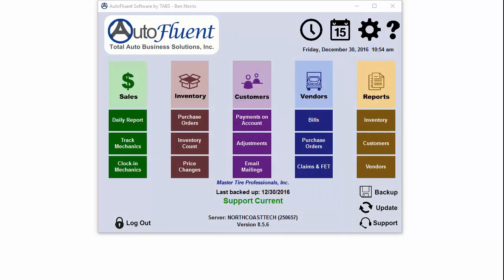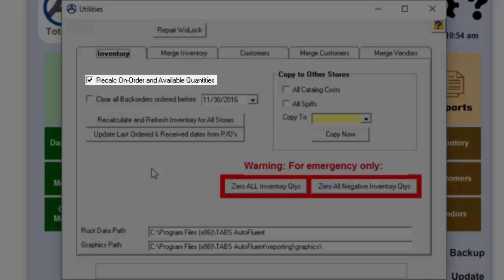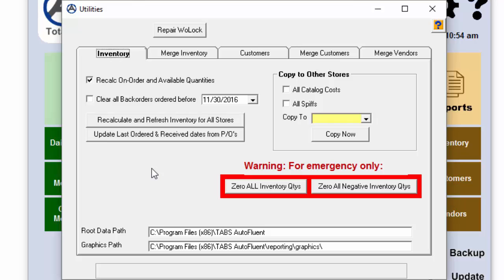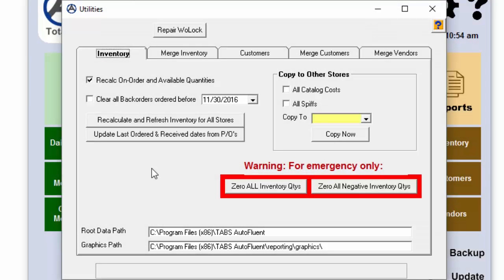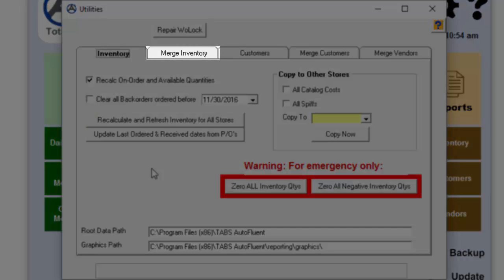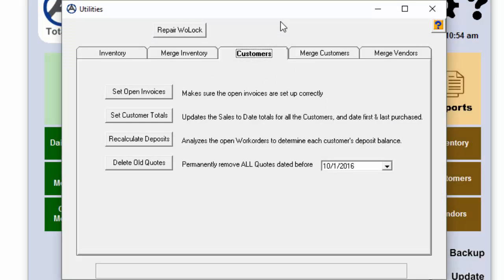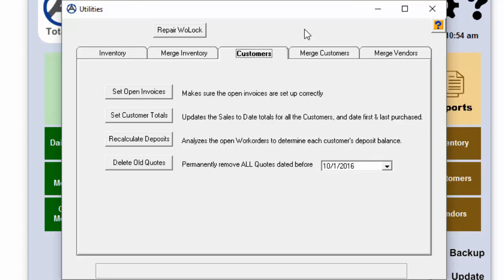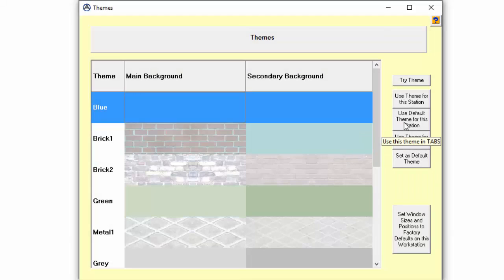UTILITIES AND THEMES